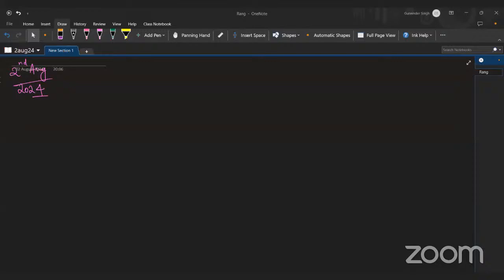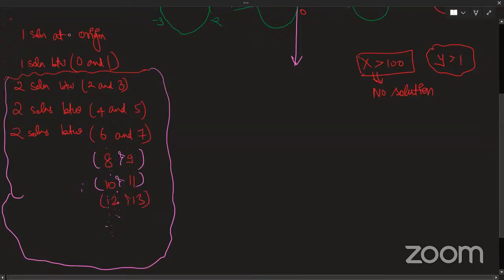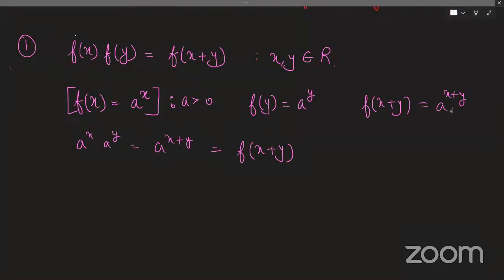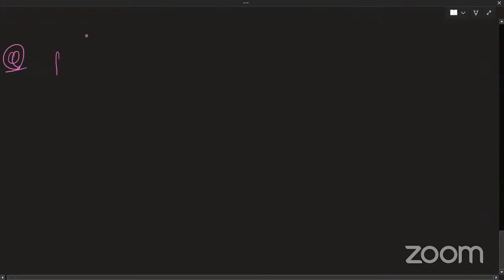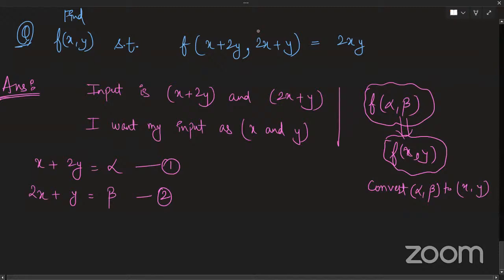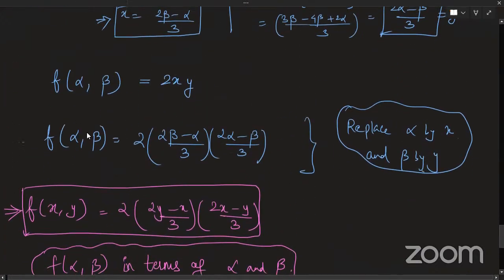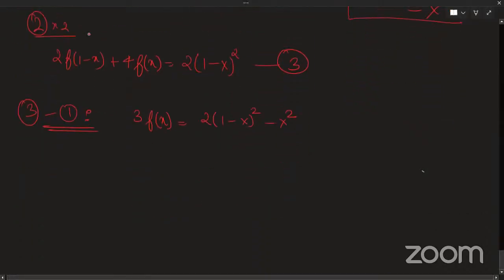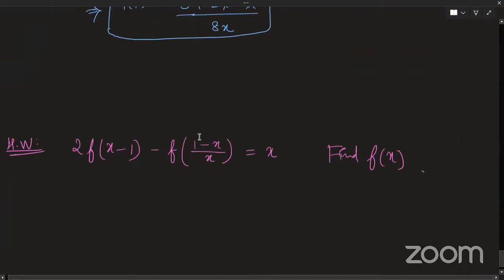IIT-JEE/NEET ES-2(AUG 2)